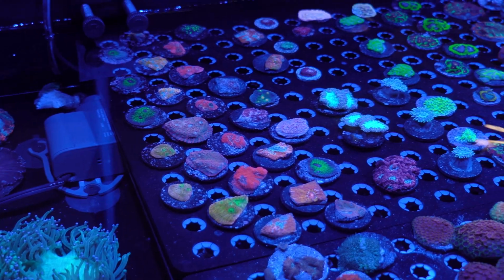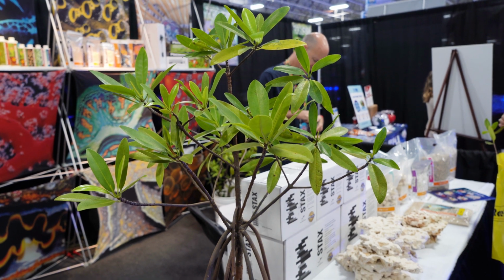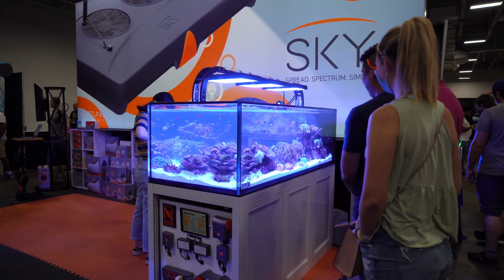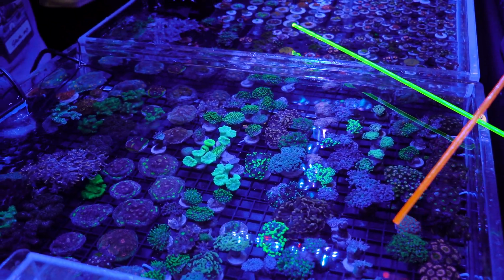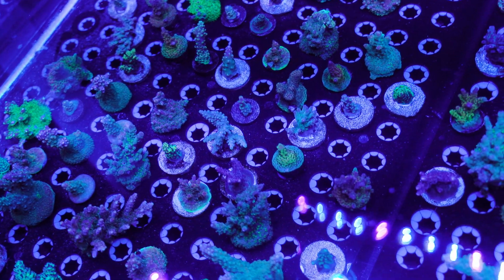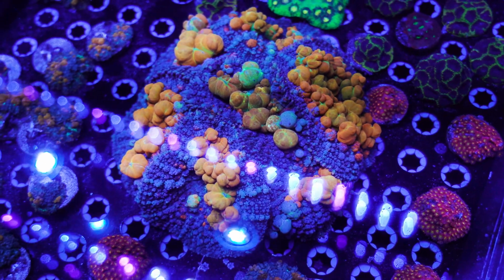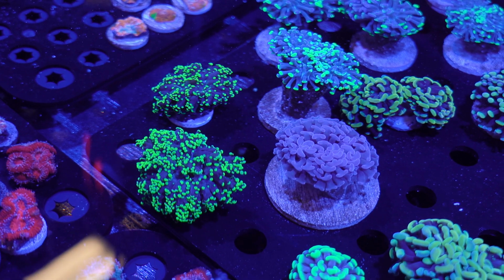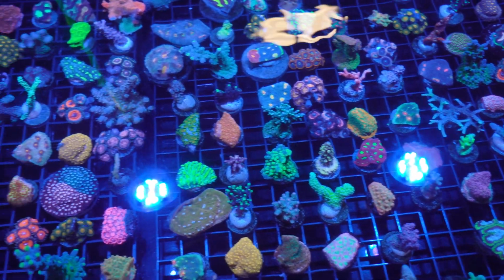My Visit to Reef-A-Palooza NY 2021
It was nice to hit a reef tank trade show again. Here are highlights from my visit to the 2021 Reef-A-Palooza New York show.

Gimbal

Zhiyun Crane

Lenses Used to Shoot Video

Sony FE 90mm F2.8 Macro Lens

Sony FE 24-70mm F4

This VIDEO was EDITED with Adobe Premiere Elements on a Mac.